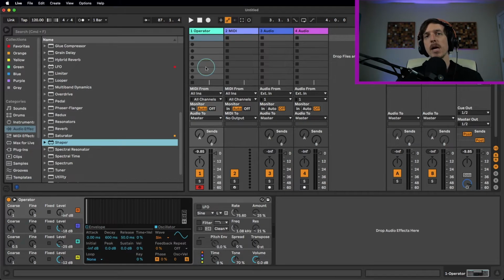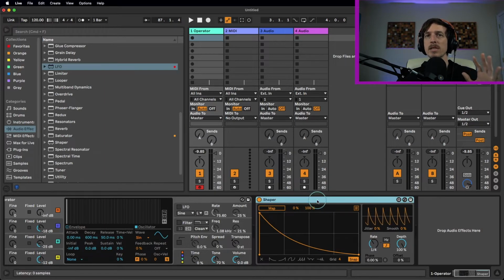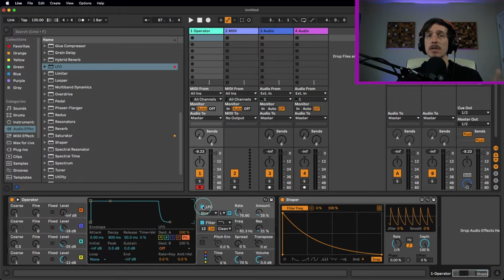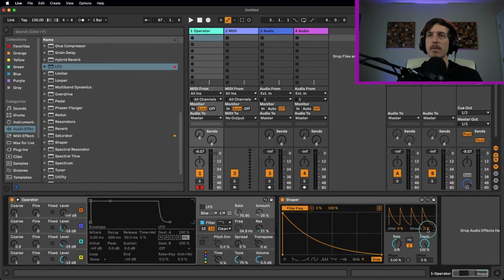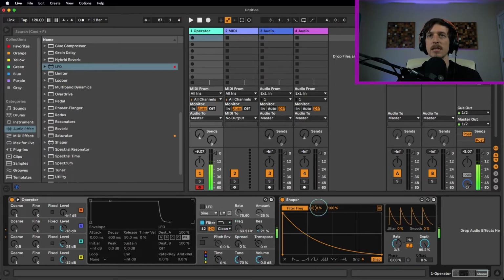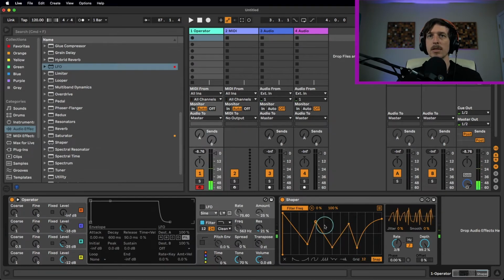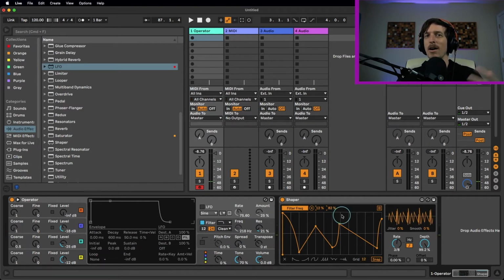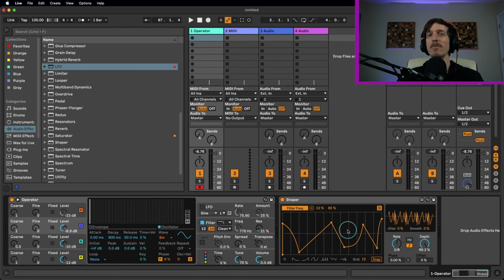Ableton Quick Tip: My favorite MaxForLive Device - Shaper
In this Ableton quick tip, we will be looking at one of the most verstile and fun ways to add modulation to nearly any sound, shaper.  This is a fantastic device that often gets overlooked and I think deserves a more love.  How do you like to use shaper in your sound design?